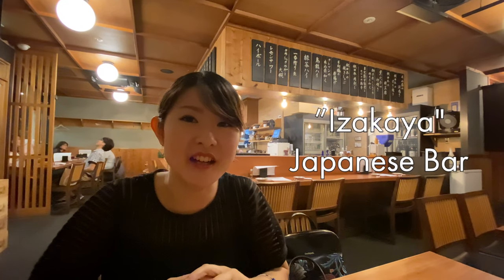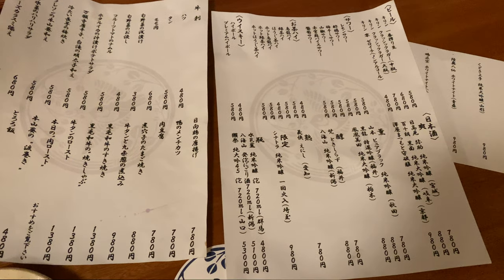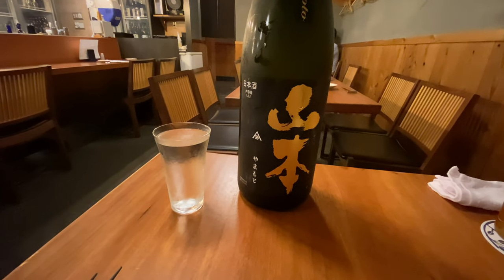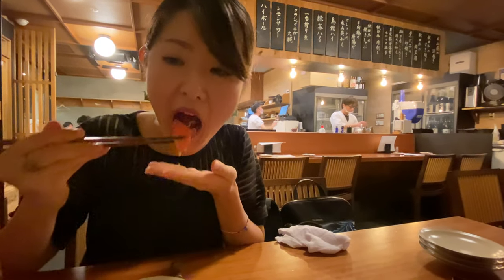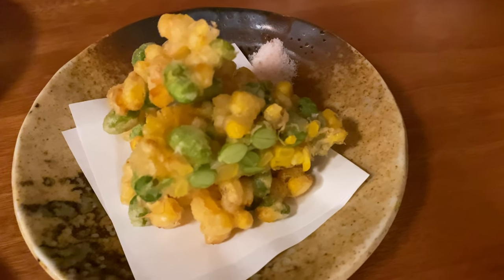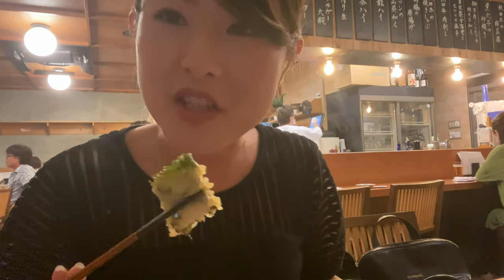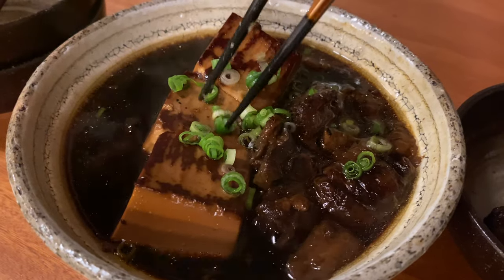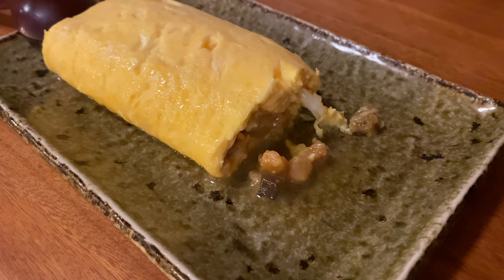How a Japanese enjoys an Izakaya 🏮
Hey guys! This is Sarah, a Japanese living in Tokyo.
In this video I am showing you some tips on how to enjoy a Japanese Izakaya, Japanese bars.

The Izakaya I went to is called Sakaba Shinatora.
The one I went to is located in Jiyugaoka, but they have branches near Meguro, Tokyo, Ebisu and Toyosu stations.